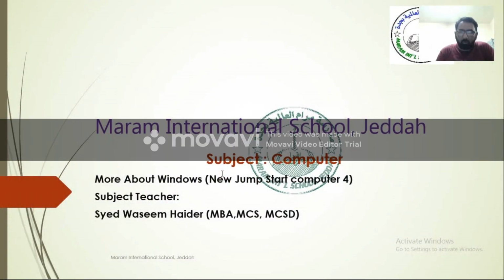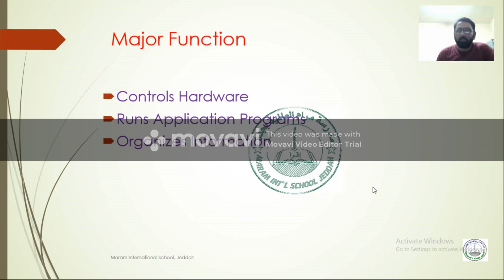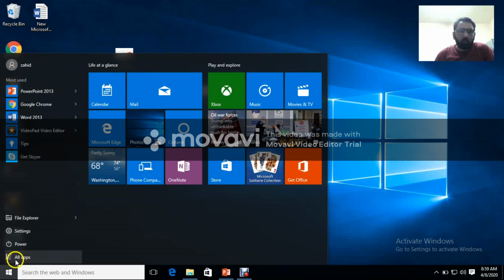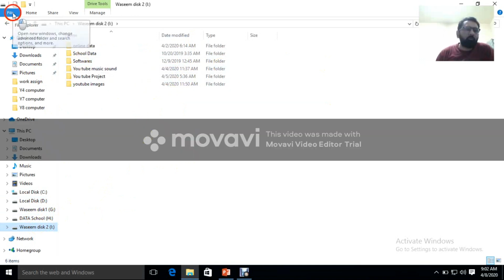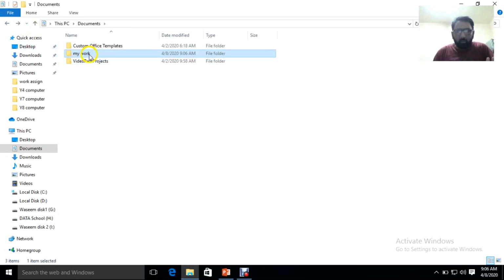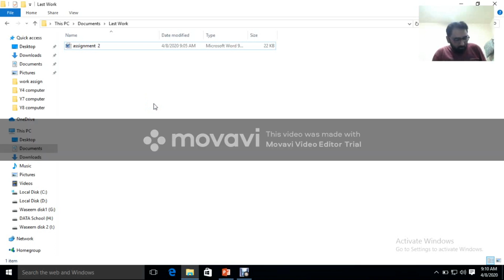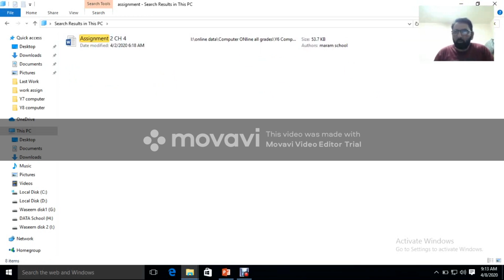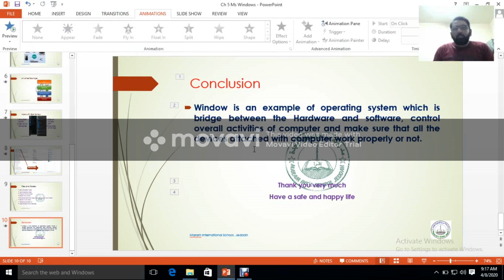MORE ABOUT WINDOWS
BY WATCHING THIS VIDEO YOU WILL LEARN ABOUT WINDOW 10 DIFFERENT FEATURES E.G, STARTING WINDOW, EXPLORING WINDOWS, FOLDER AND FILE MOVEMENT ETC.